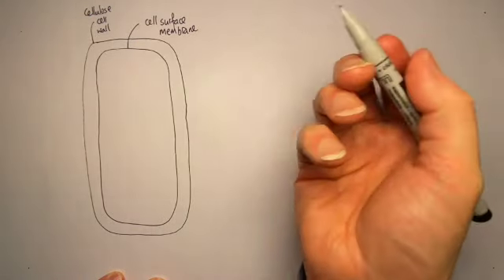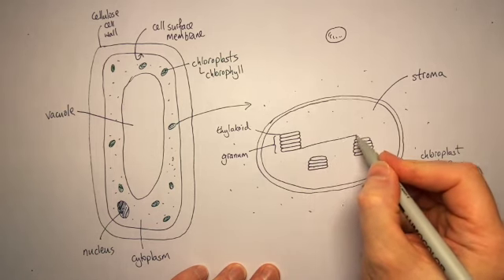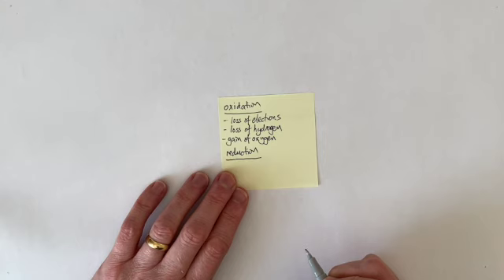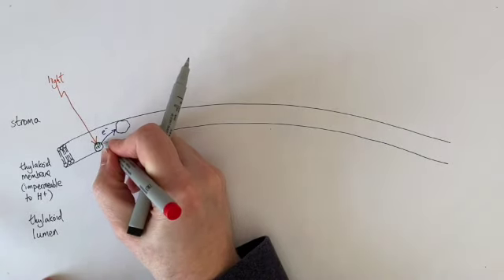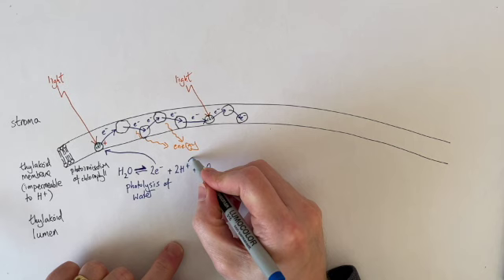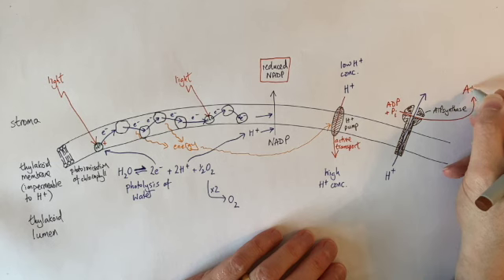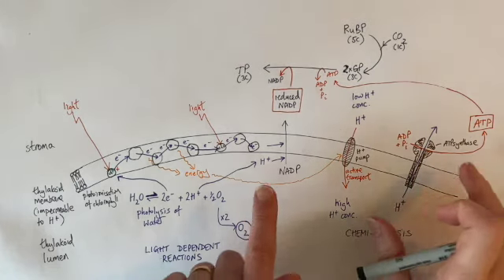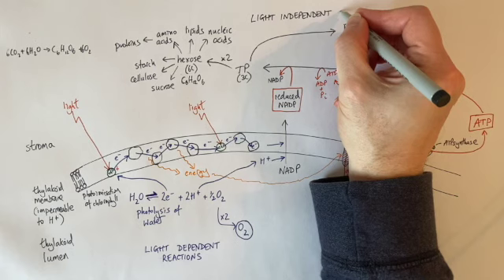A-Level Biology: Photosynthesis Revision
This video is a summary of the processes involved in Photosynthesis including the structure of chloroplasts and biochemistry.  It's aimed to help with AQA A-Level Biology.